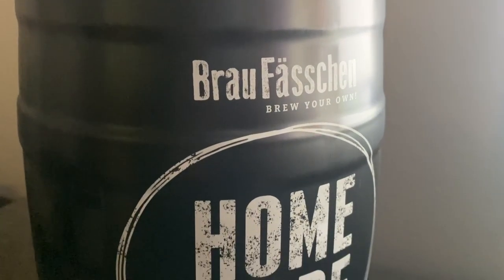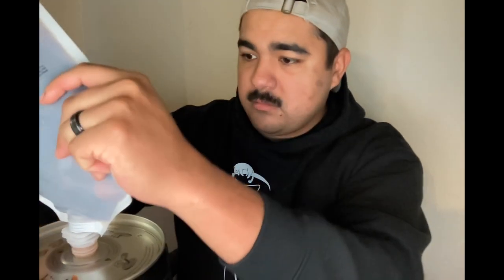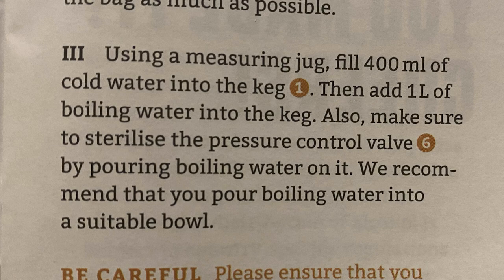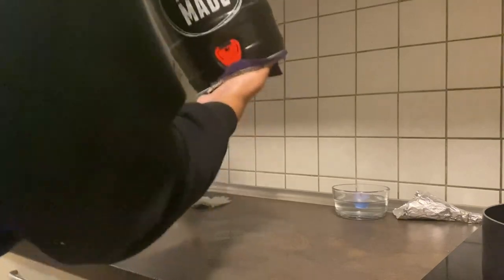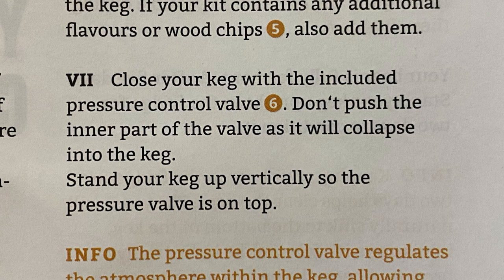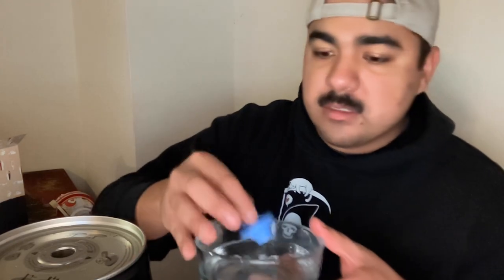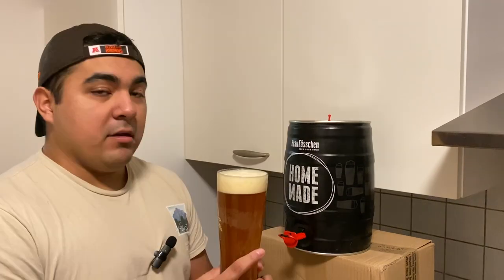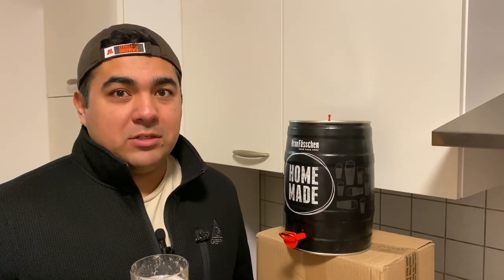Beer Making Kit - BrauFässchen Bier Brau Set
My wife had gifted me a German beer making kit over the holidays and I thought it would be fun to show everyone the process. If you have any ideas or constructive comments, please let me know! Thank you!